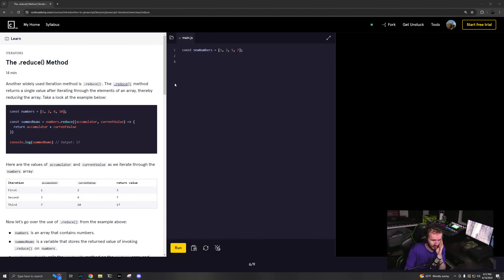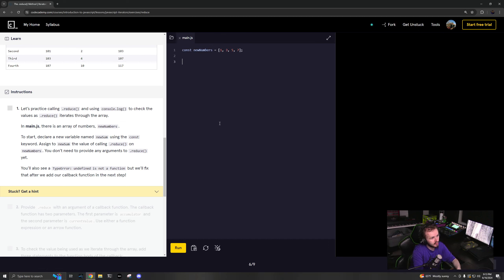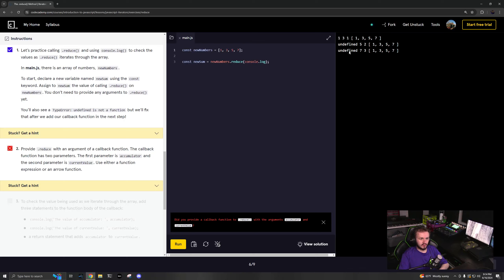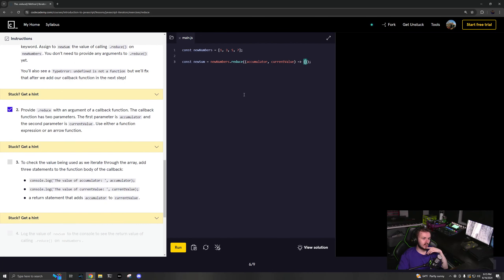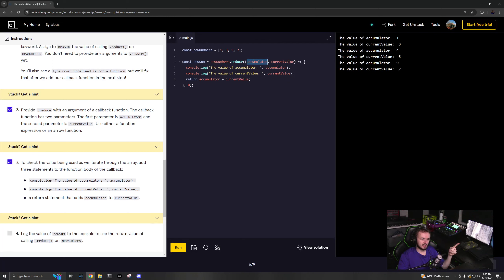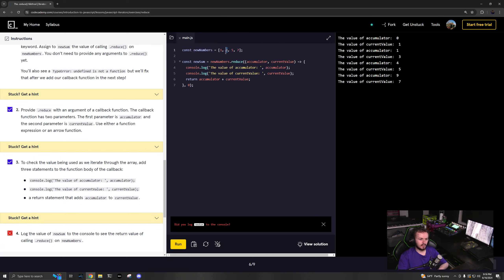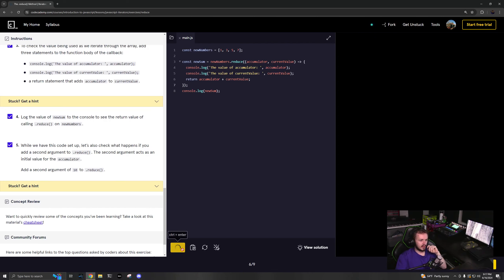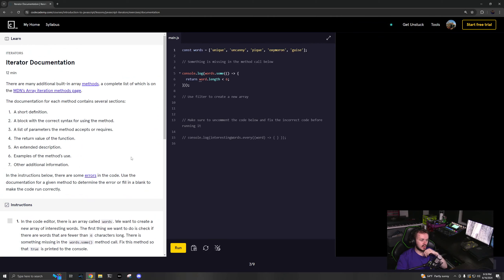Intro to Javascript: Array.reduce()